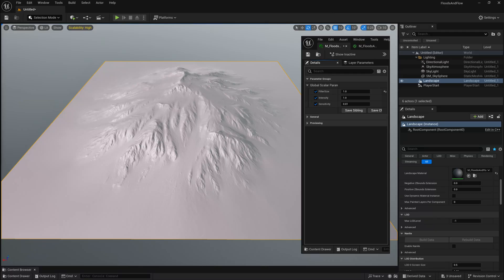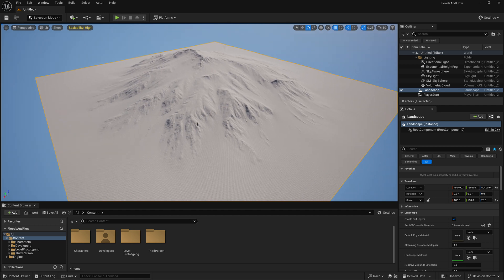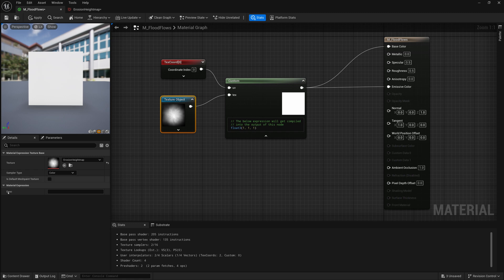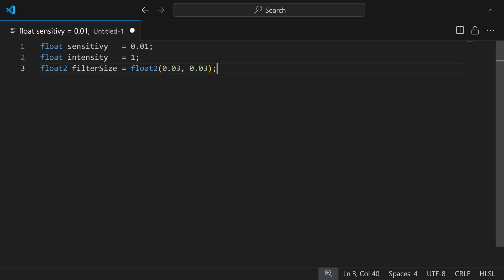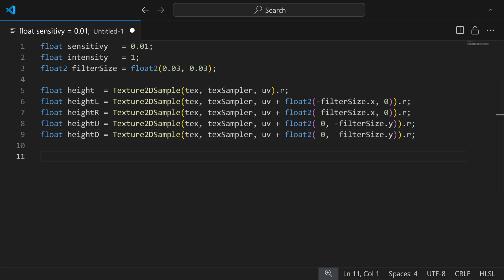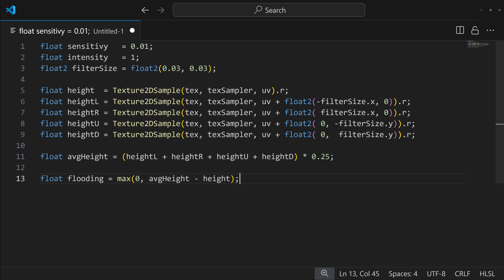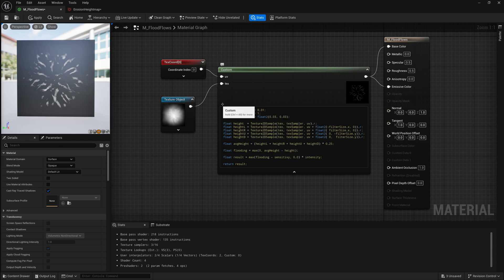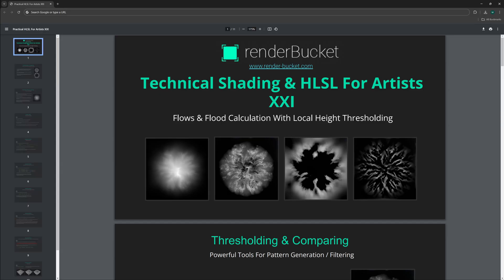Unreal 5 - Flow & Flood Map Calculation With HLSL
Topic: Technical Shading In Unreal - Flows & Flood Calculation With Local Height Thresholding

In this video we take a look how to use HLSL in Custom Nodes in Unreal Engine 5.4 to calculate and produce a mask for Water Flows and Flooding on Terrains or any sort of Heightmap. This same approach can also be used to create complex texture masking, filtering and pattern generation.

This tutorial will give you the ability to understand how to utilize simple math such as averaging, thresholding and comparing values to produce complex masks/outputs that otherwise might be more costly or intensive to calculate.

If you enjoyed this video, you may also be interested in...